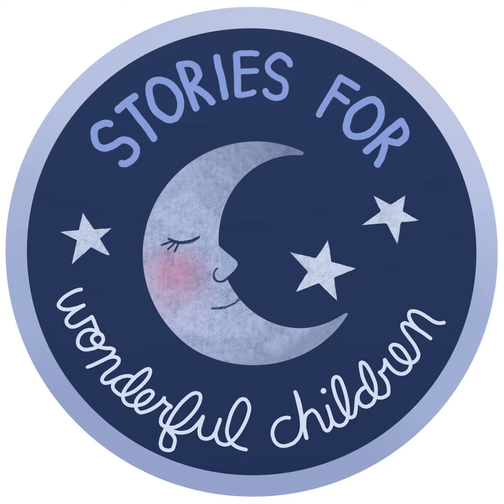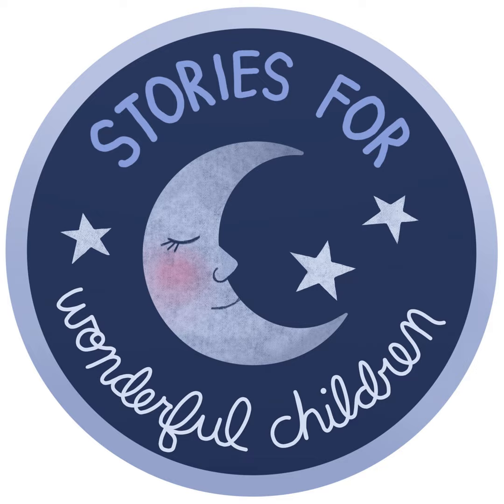Growing Oelder - The Leaf List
Winella returns to check in on the tree she planted in the hopes of someday growing a wand that will banish Jack Frost from fairyland. On one beautiful summer day, though, something new happens during her visit, an event that will trigger a wild adventure that will change fairyland forever.

Listening note: This story and the rest of the series will make the most sense after listening to the Guardian of the Seed stories: